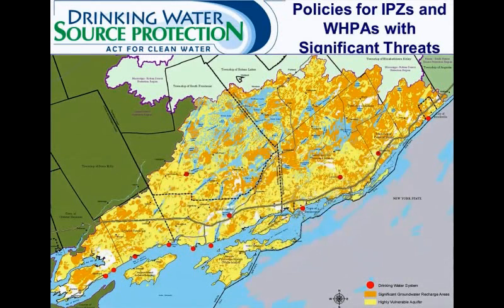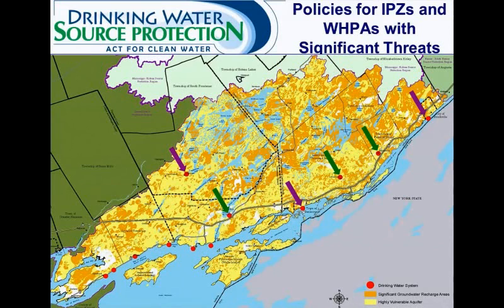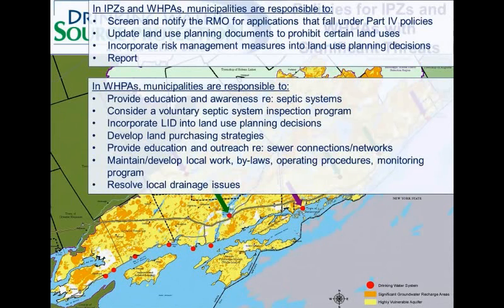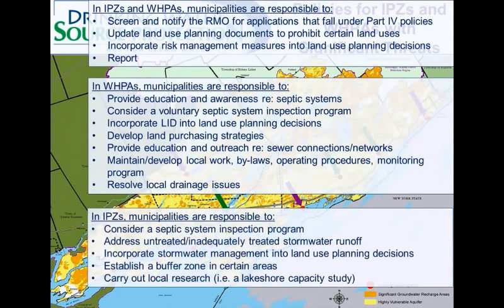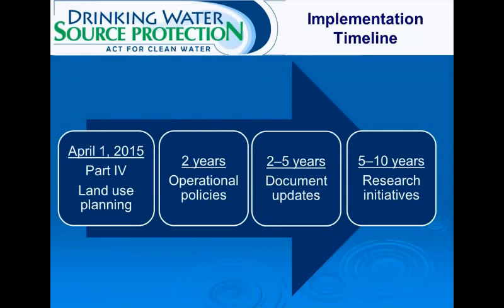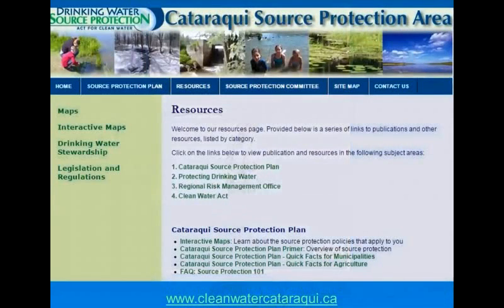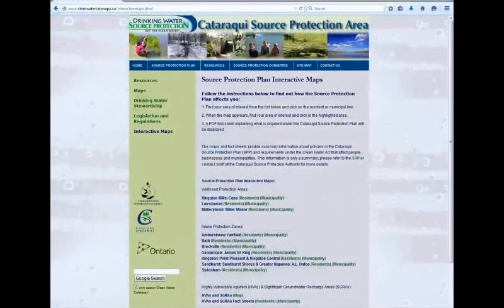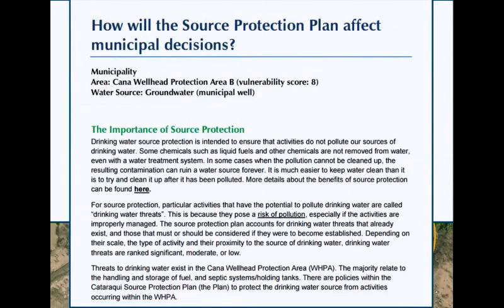Source Protection 101 Training Video - Part 3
Source protection 101 provides an overview of source water protection across Ontario and in the Cataraqui Source Protection Area. The presentation serves as a guide to local drinking water source protection, and tells you what you need to know about your municipality's responsibilities under the Cataraqui Protection Plan.